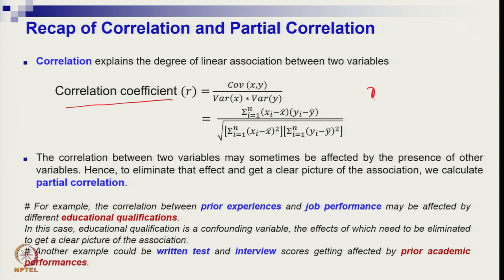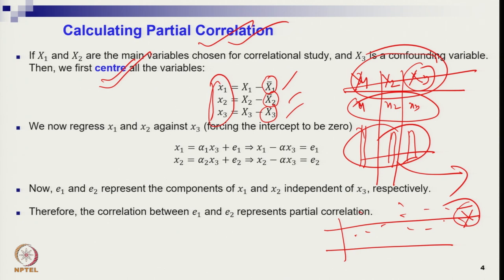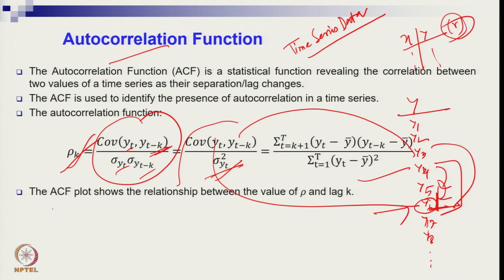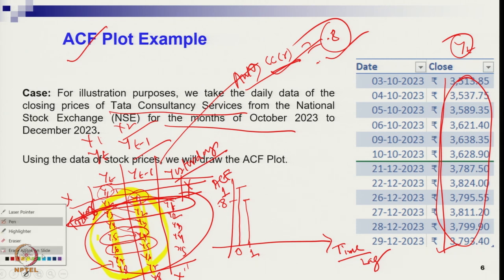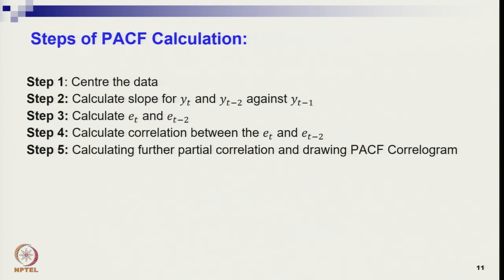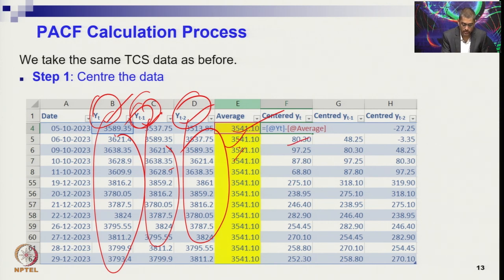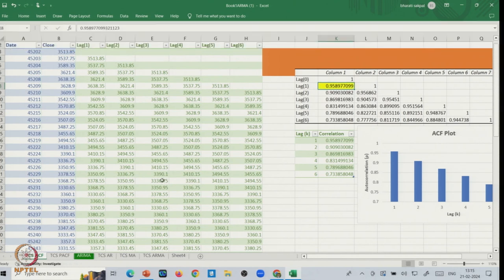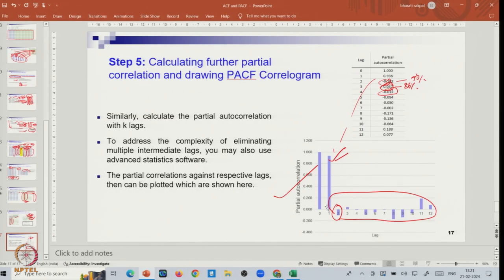Week 6: Lecture 13: Autocorrelation Function (ACF) & Partial Autocorrelation Function (PACF)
Autocorrelation Function (ACF) & Partial Autocorrelation Function  (PACF)